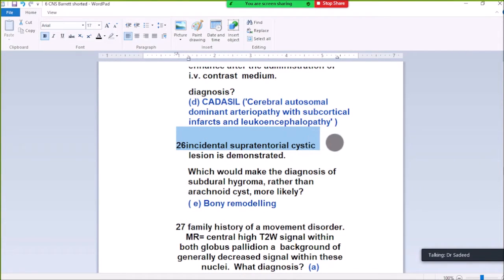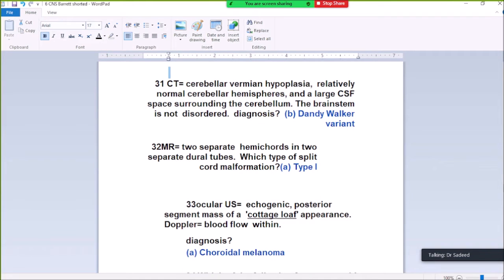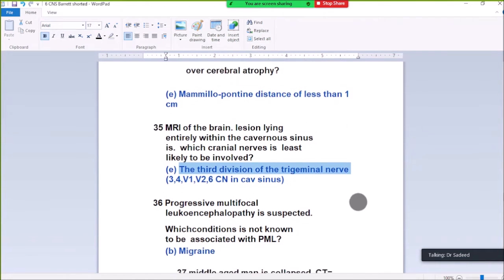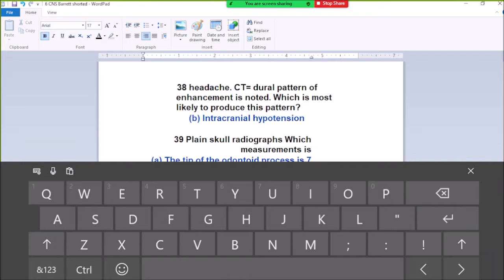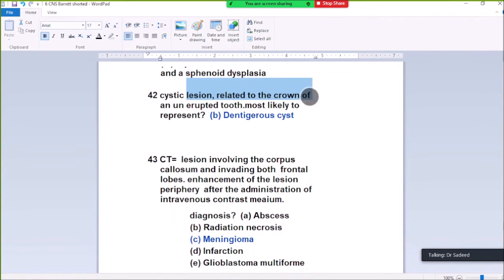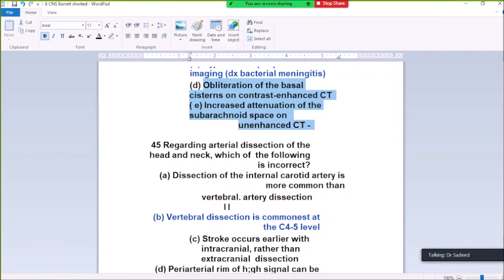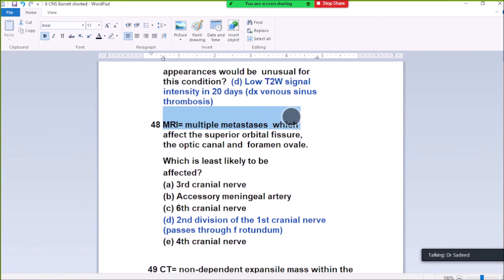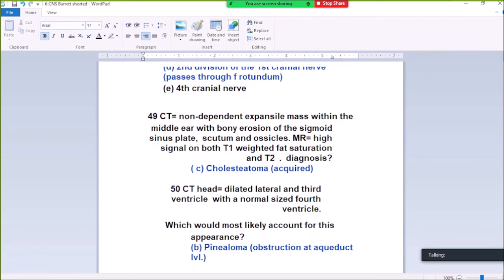6 CNS Barrett Q26 to 50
MCQs Questions and Answers with Explainations and Figures from Barrett book by Dr Hafiz Syed Sadeed.